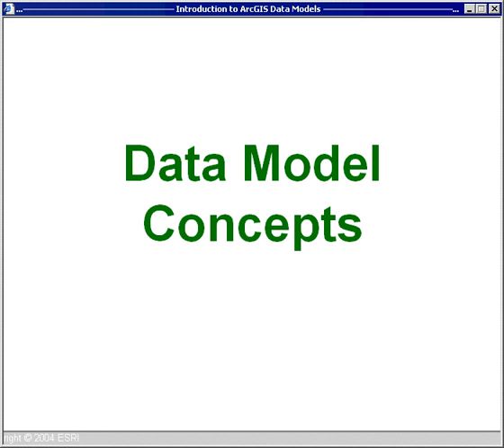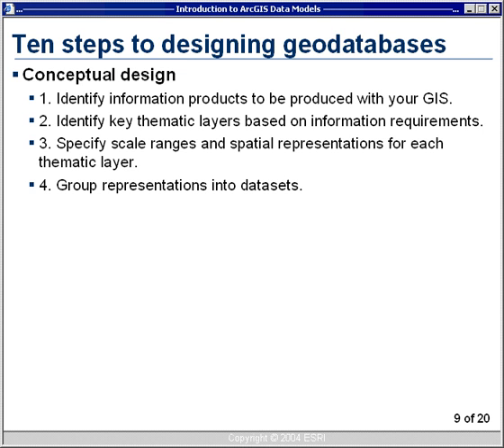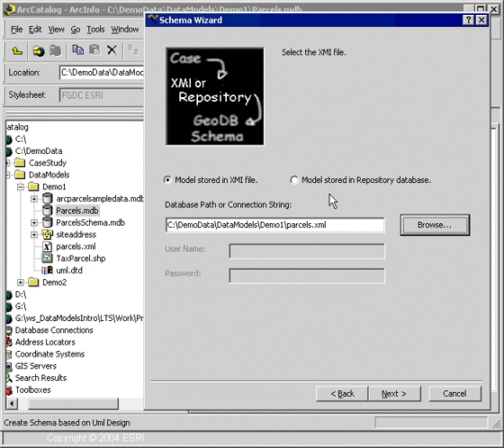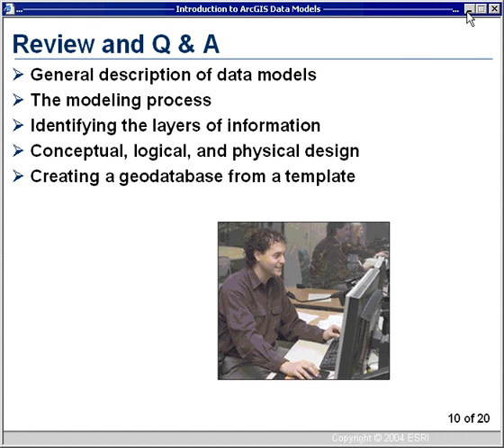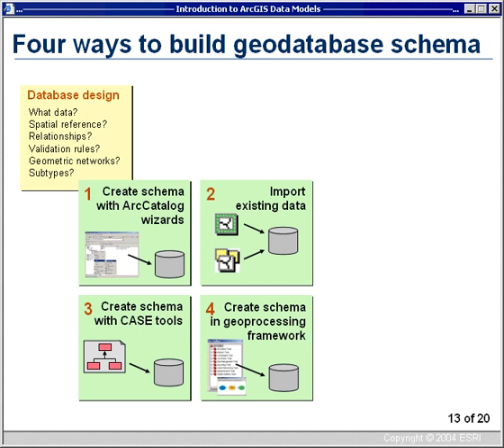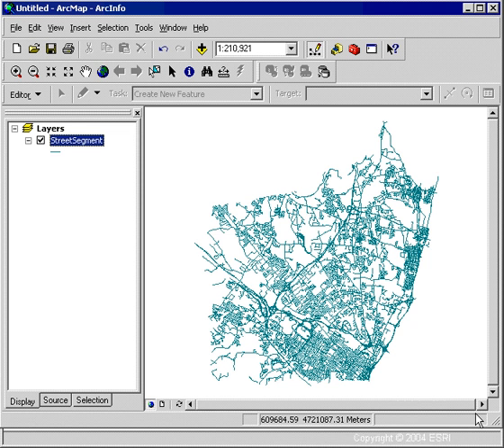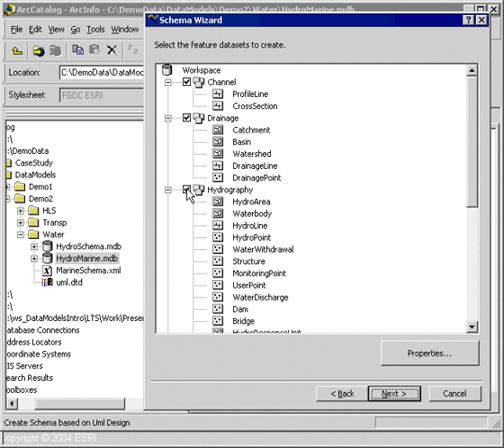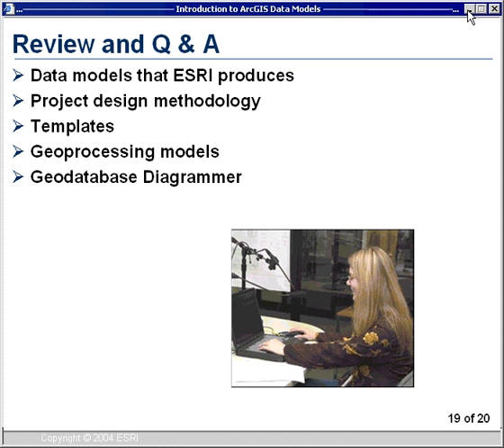Introduction to ArcGIS Data Models